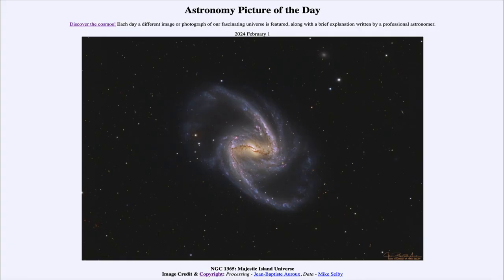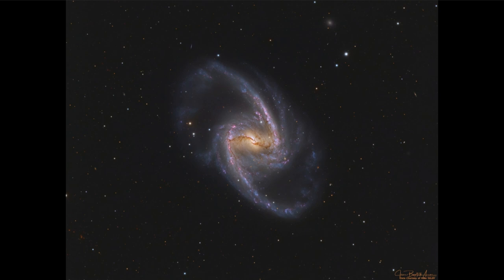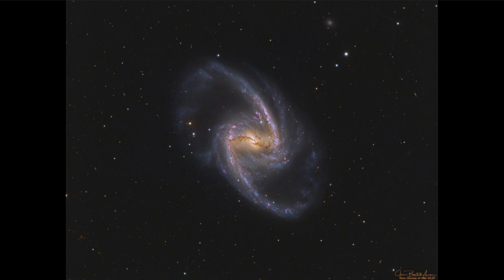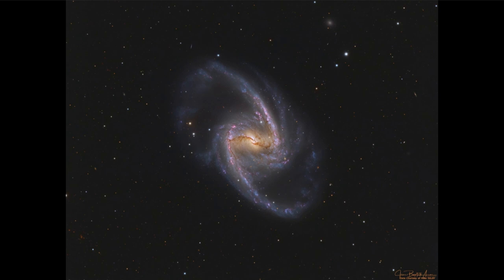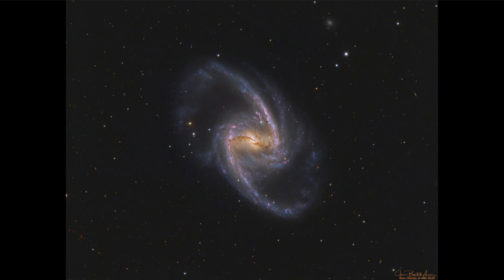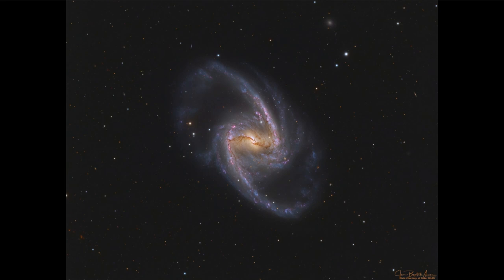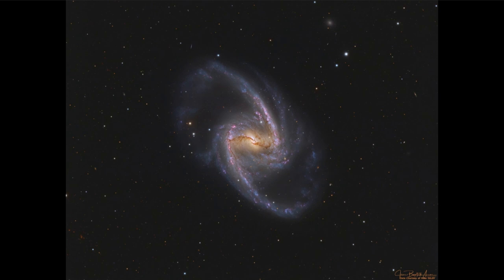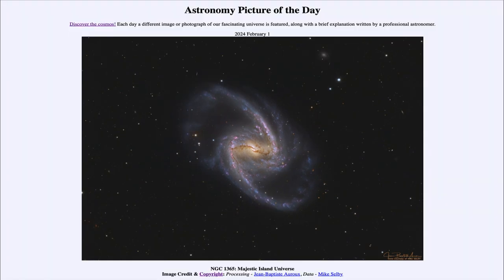2024 February 01 - NGC 1365: Majestic Island Universe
In today's image, we see the barred spiral galaxy known by its catalog designation of NGC 1365. The "island universe" is another galaxy, similar to our own Milky Way but about sixty million light years away.